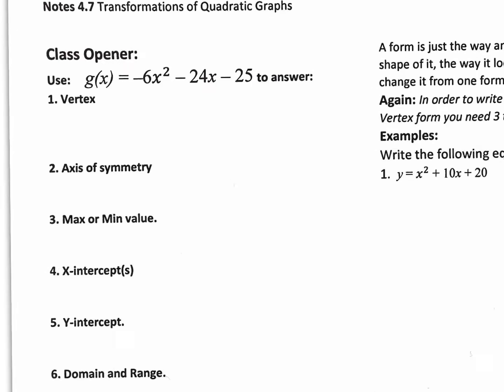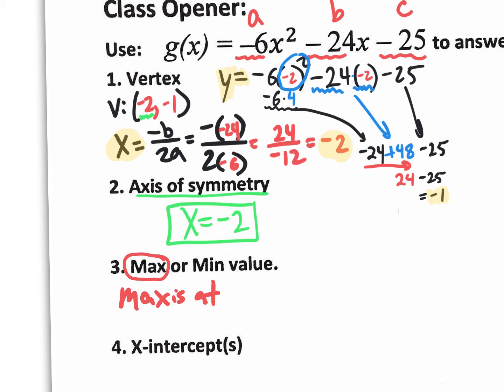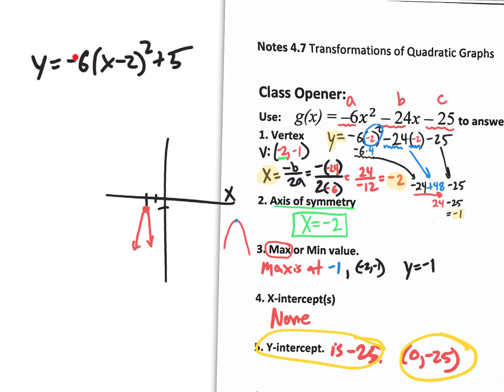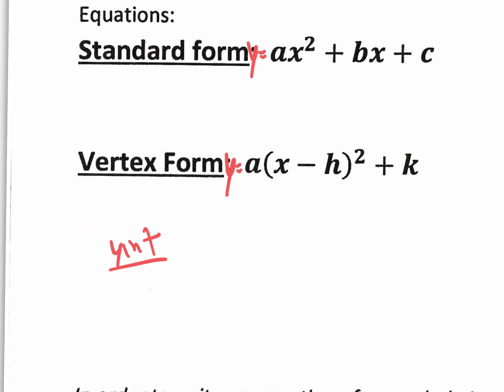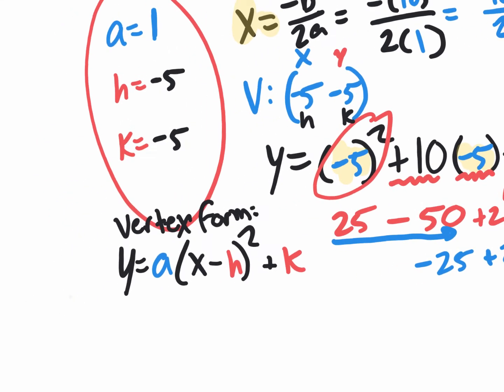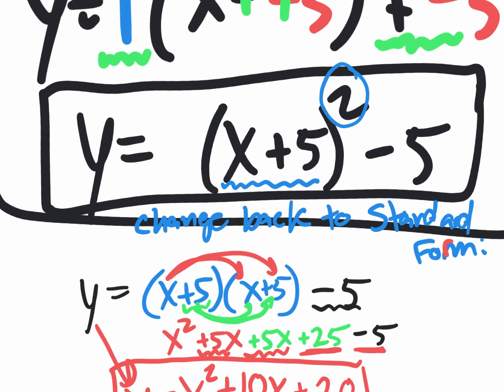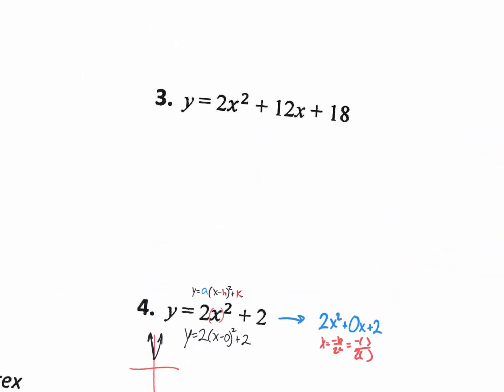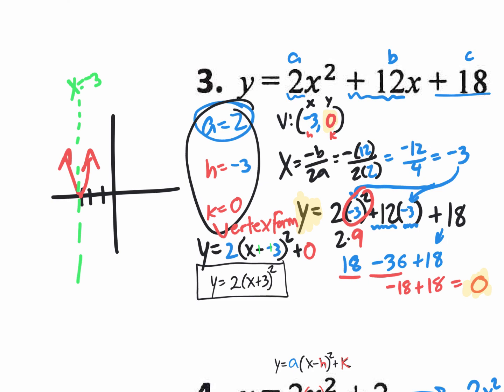Notes 4.7 rewriting quadratic equations in standard and vertex form per 6.mp4